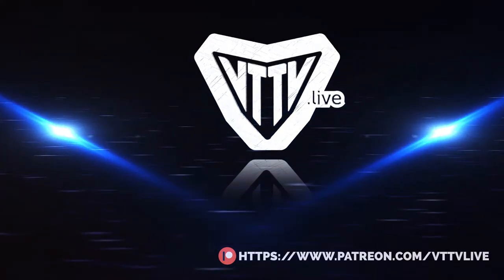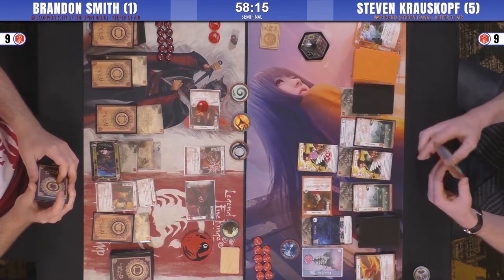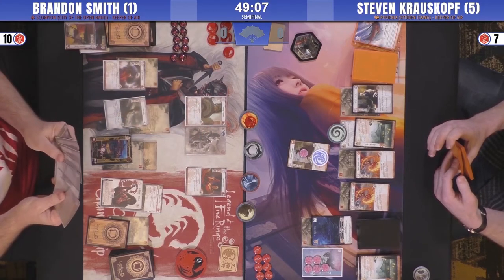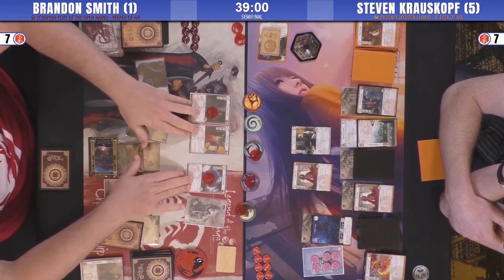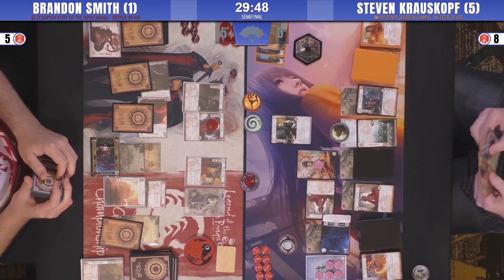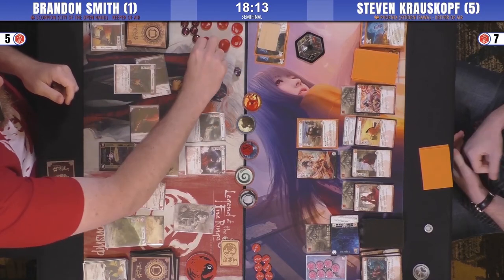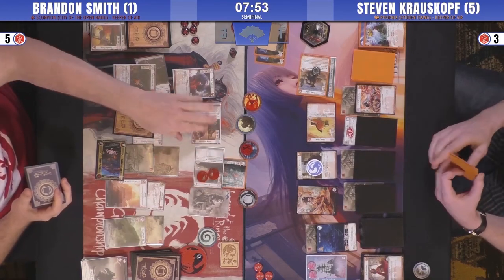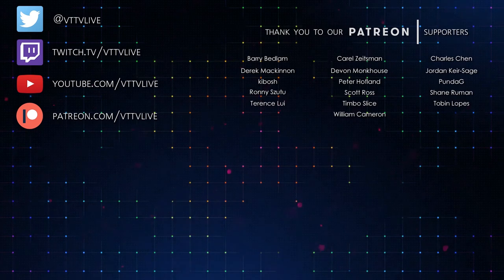Is There An Echo In Here? | Canadian Grand Championship Semifinal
In this semifinal match between friends Brandon and Steven, we get a glimpse of the powerful Chargebird deck that had its time in the spotlight before the Keeper of Air role rotated out of the Phoenix Clan's grasp.

It's a race for Steven to try and break Brandon's stronghold while Brandon attempts to whittle away Steven's honor to put him in the Backhanded Compliment kill zone.

Commentary: Shane 'sruman' and Ben 'IdeBennet'